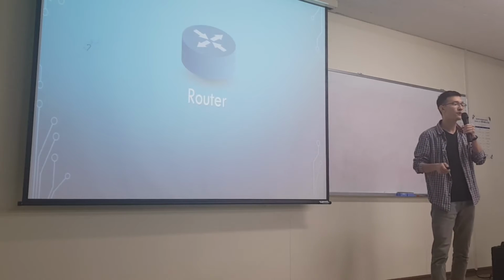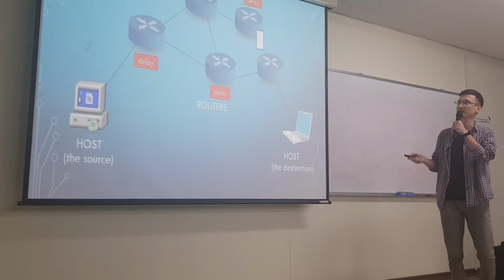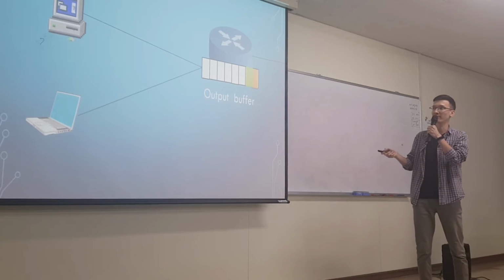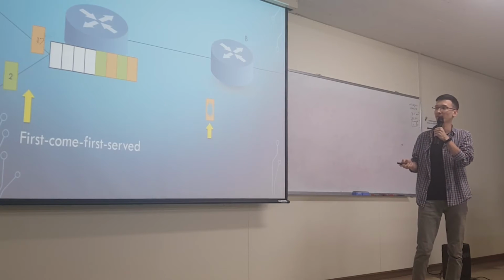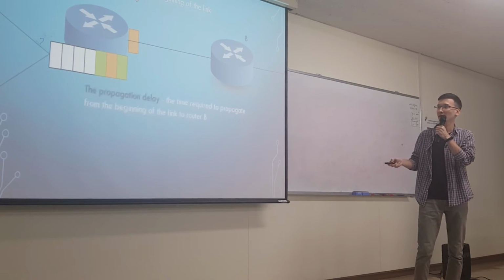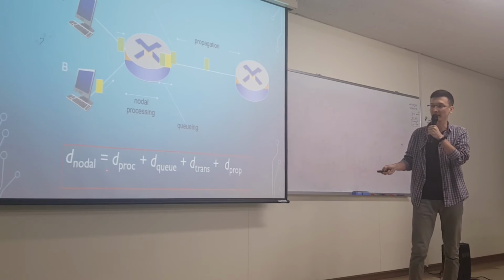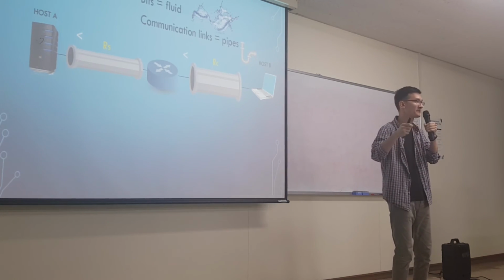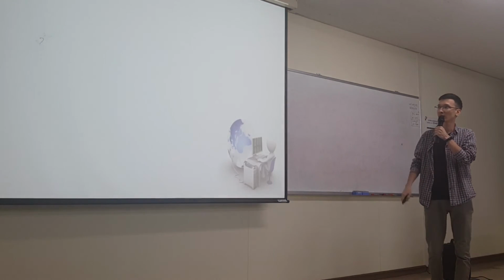Computer Networks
Computer Networks presentation made in Ulsan university